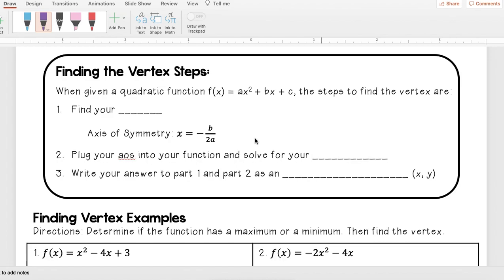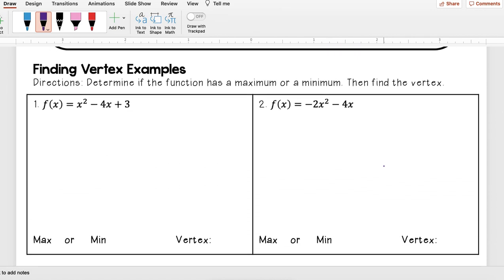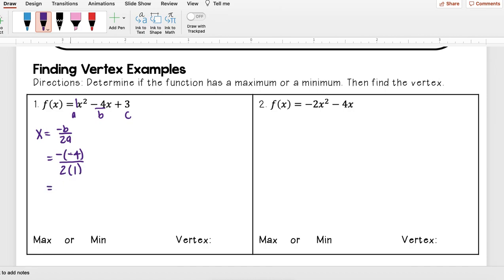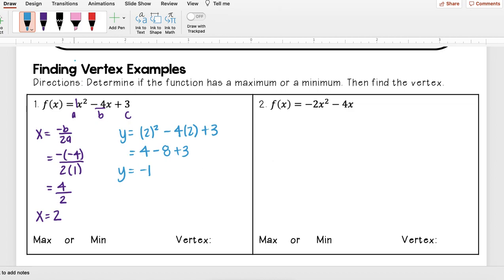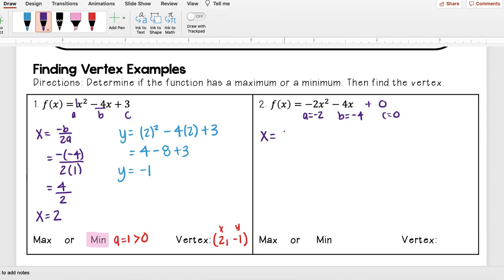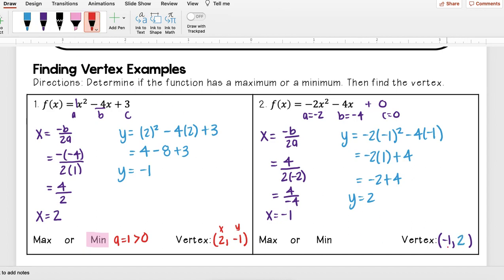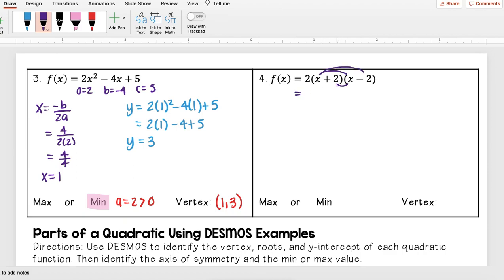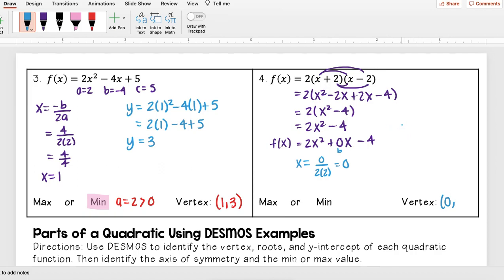8.1B Finding the Vertex